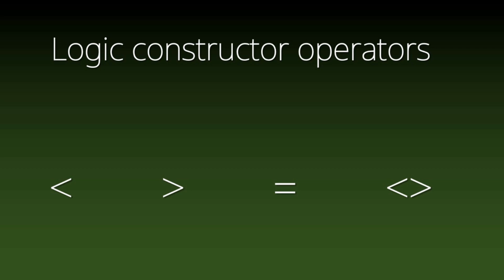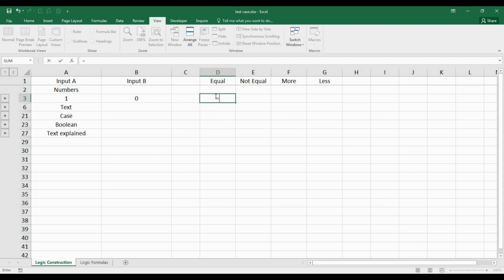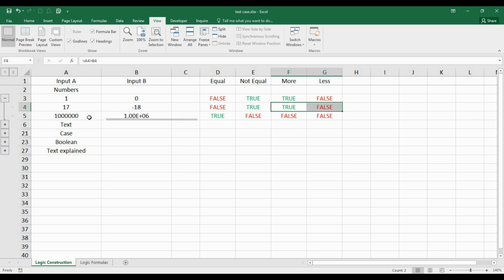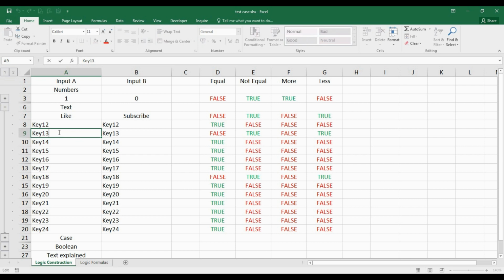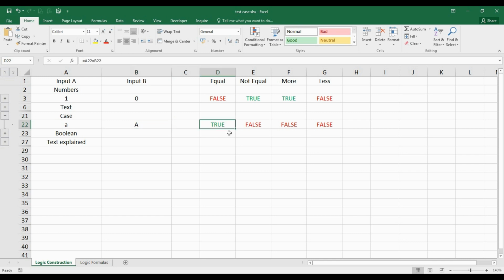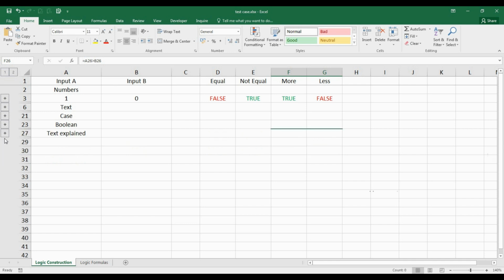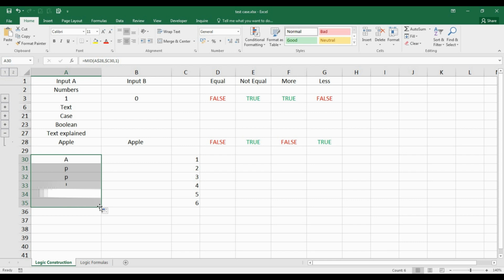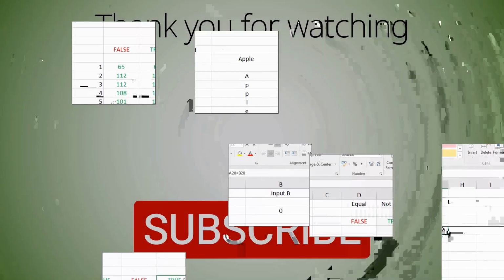How to create excel logical operators: prepare for IF functions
Tired of Excel? Take a break and blow the grid.

This is a complete tutorial for using logical operators in Excel. Learning this course will allow you to create the most complex logical formulas, create quick tests, compare basic data, and many more.
Additionally to learning how to use various symbols in formulas, you will learn how to use function mid(), exact() and code(),
This video watched fully allows you to understand the first parameter in such formulas as if, sumif, countif, averageif, and others. If you would like to learn conditional calculation, you need to learn this topic first.